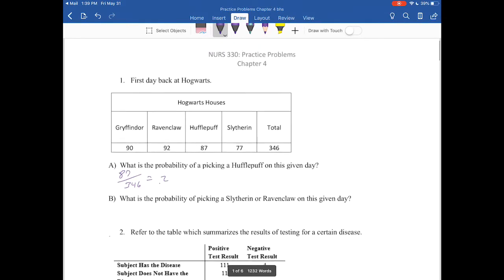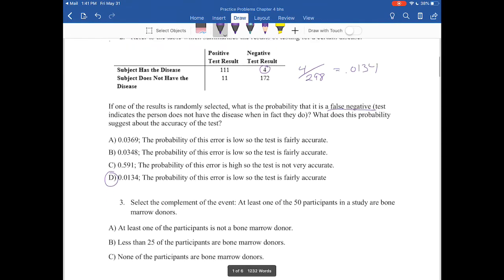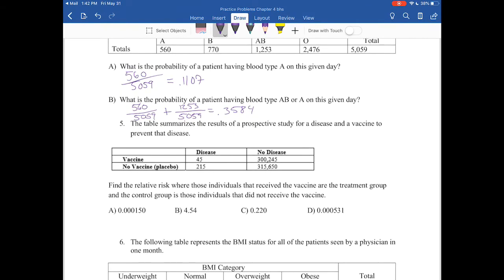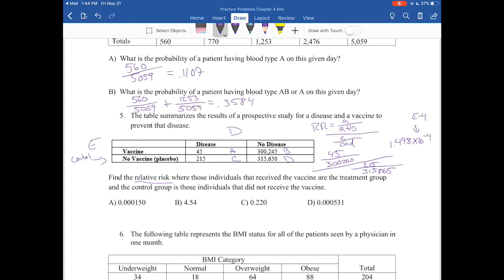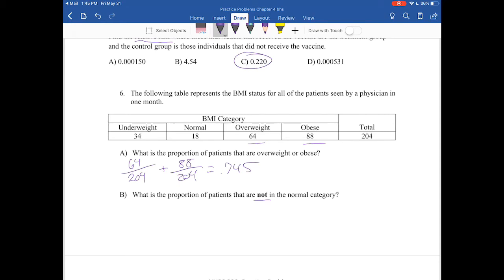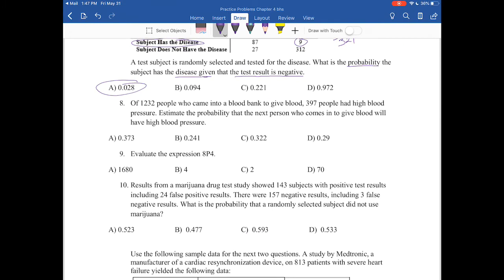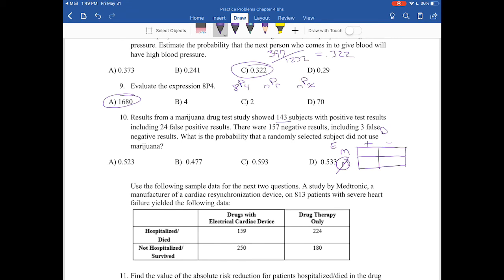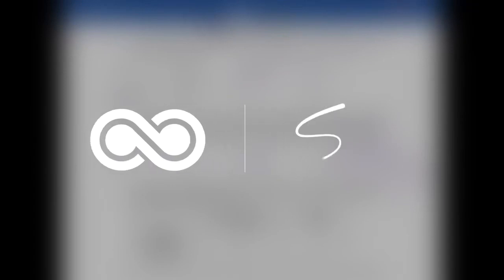Practice Problems Chapter 4 p1